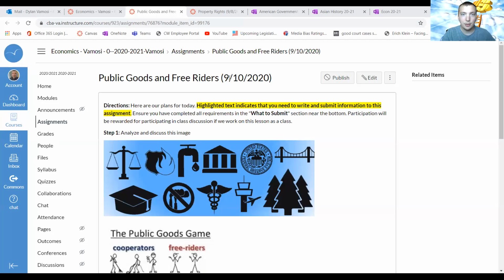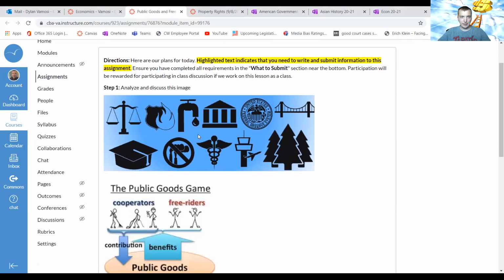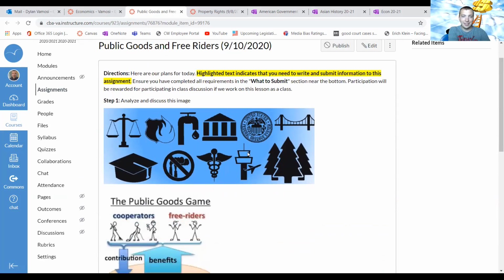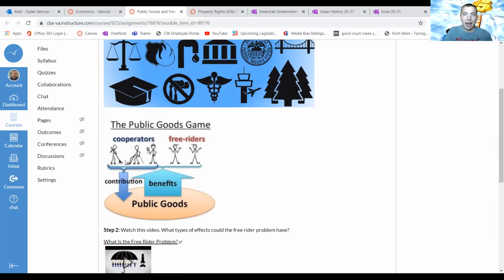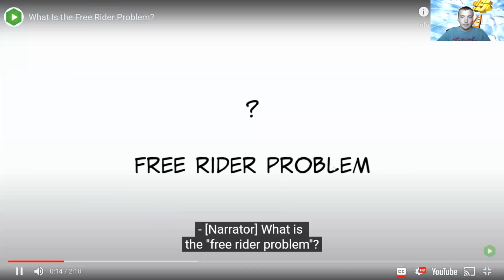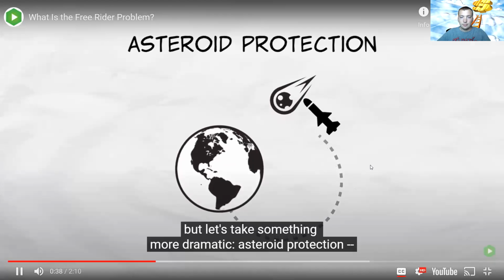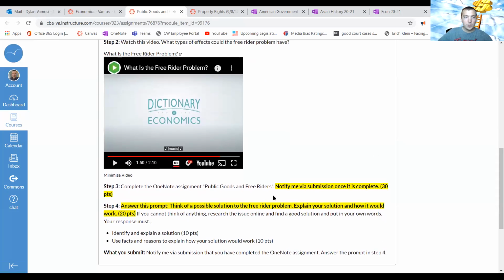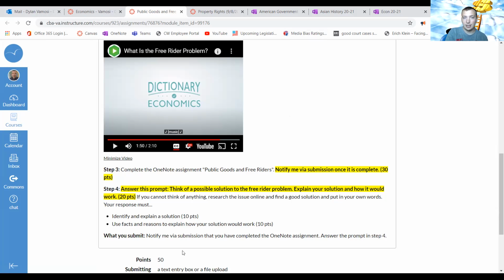Public Goods and Free Riders